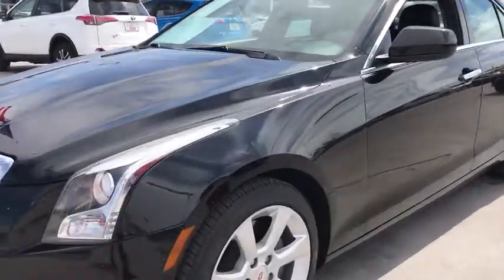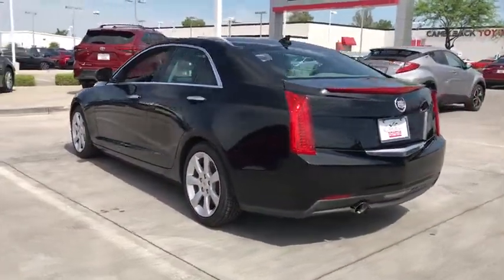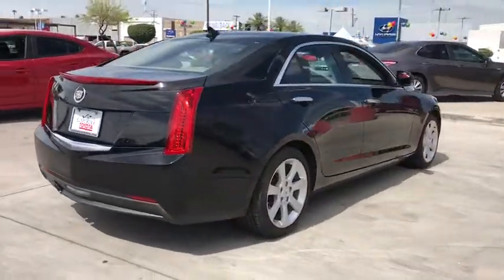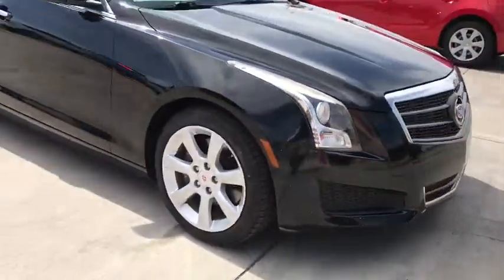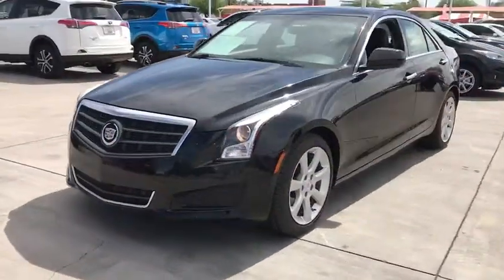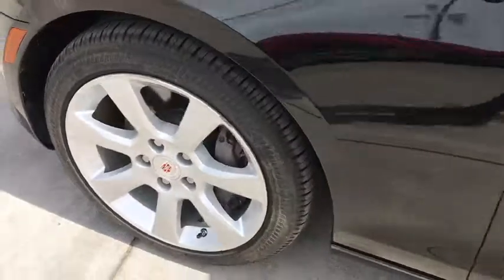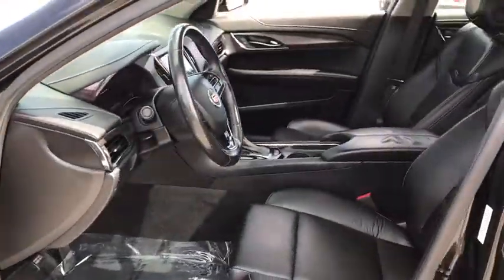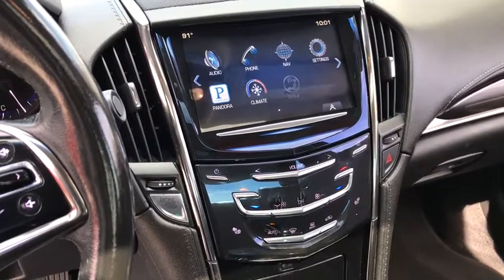2013 Cadillac ATS Phoenix, Peoria, Scottsdale, Glendale, Avondale, AZ E0164A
Black Raven Used 2013 Cadillac ATS available in Phoenix, Arizona at Camelback Toyota. Servicing the Peoria, Scottsdale, Glendale, Avondale, AZ area.

Camelback Toyota
1550 E Camelback Rd

Bluetooth, Leather Interior, Local Trade, Alloy Wheels.brbrbrRWD Odometer is 4973 miles below market average! 22/33 City/Highway MPG 6-Speed Automatic 2.5L I4 DI DOHC VVT Black RavenbrbrAwards:br * Ward's 10 Best Engines * NACTOY 2013 North American Car of the Yearbrbr Excellent Selection of NEW and USED vehicles, Financing Options, Serving the great Phoenix Area.